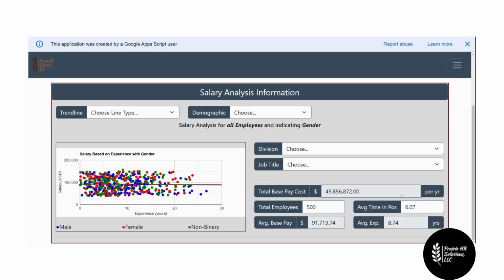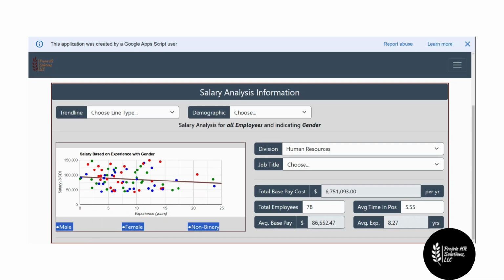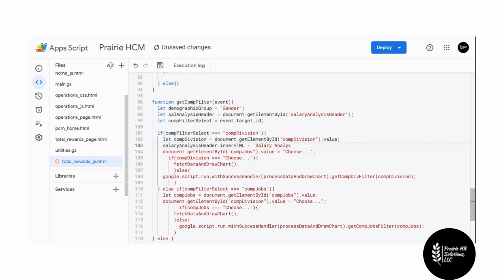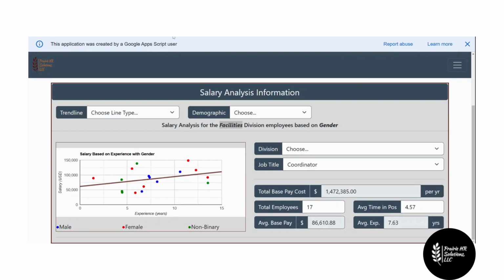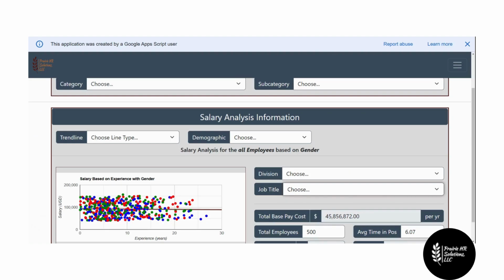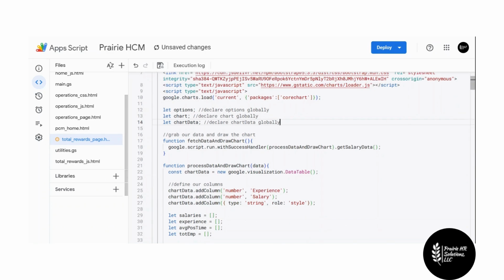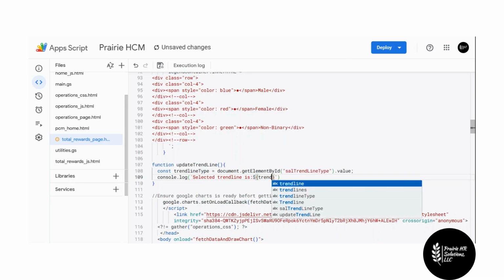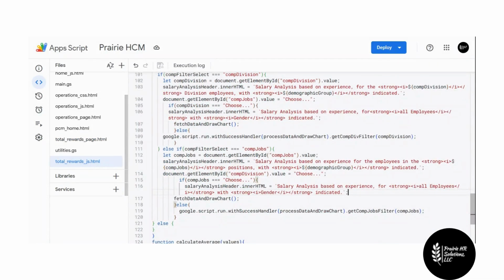Building a Human Capital Management System | Changing a Google Chart Trend Line with Apps Script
In this video, we are dynamically changing the trend line type from linear to polynomial dynamically based on user selection.